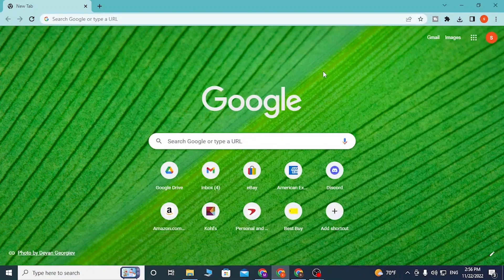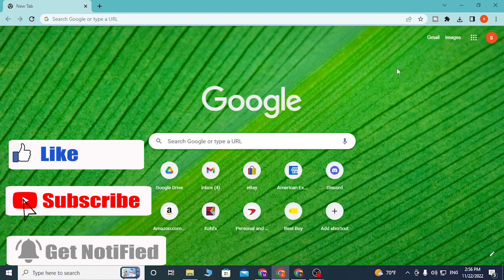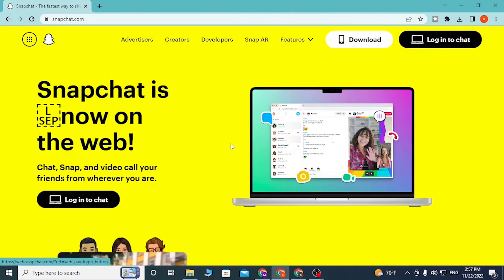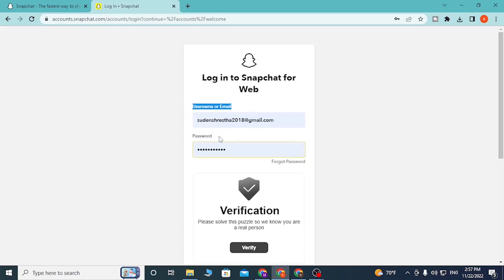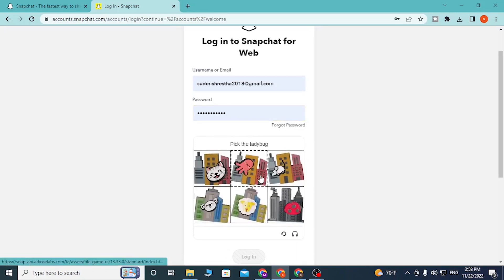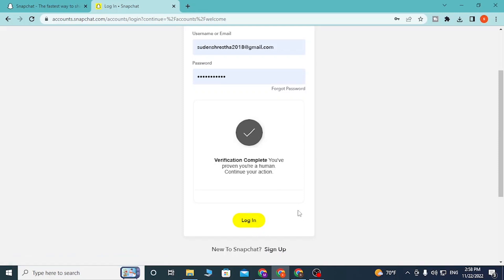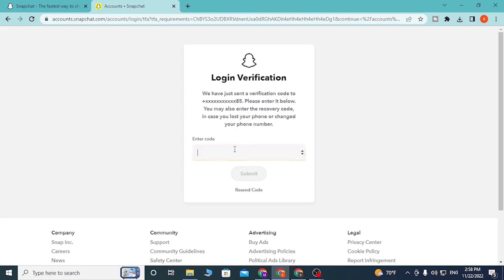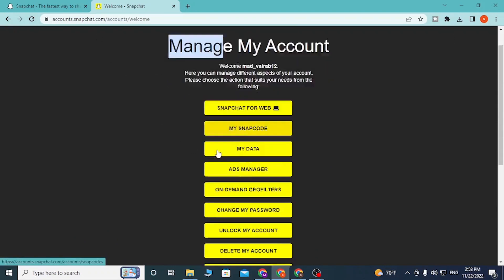How to Login Snapchat Account on a Computer | Web Browser Snapchat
Want to use Snapchat on your computer? Our tutorial can help you! In this video, we'll show you how to login to Snapchat on your web browser step-by-step. We'll guide you through the process of entering your username and password, and provide tips on how to troubleshoot any issues you may encounter. Plus, we'll give you a tour of the web version of Snapchat and show you how to send snaps, view stories, and chat with your friends. Watch this video now and start using Snapchat on your computer!